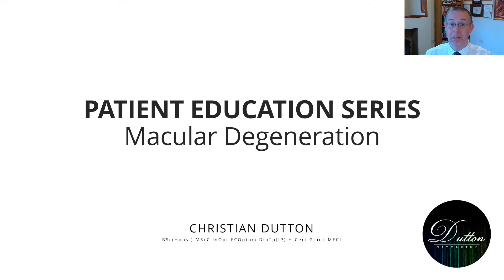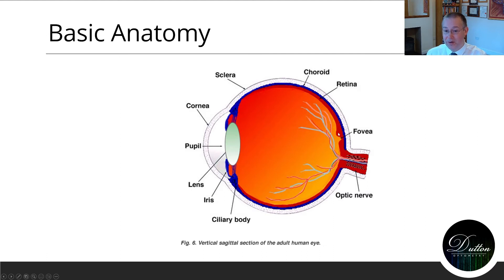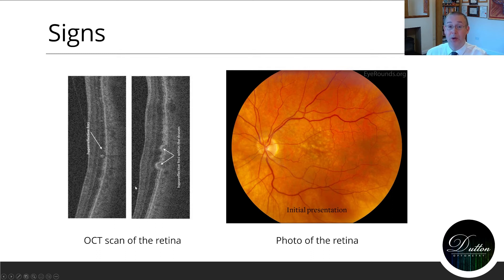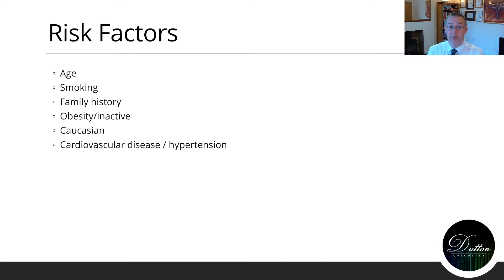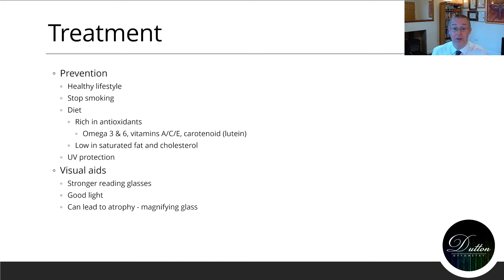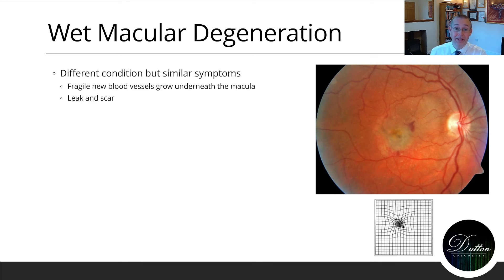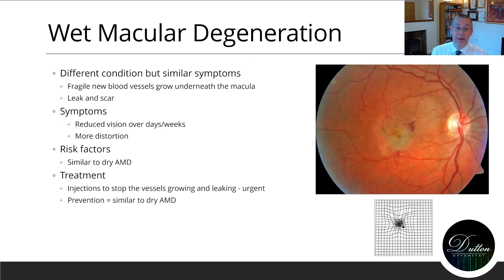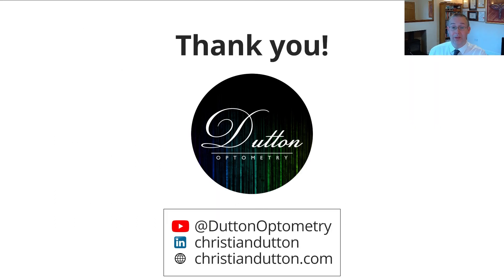Patient Education Series - Macular Degeneration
Patient information - what is macular degeneration and how is it treated?

0:00 - Series introduction
0:52 – Title
0:59 - In a nutshell
1:39 - Basic anatomy
2:17 – Signs
3:12 – Symptoms
3:38 – Risk factors
4:09 - Treatment
5:25 – Wet macular degeneration
7:24 - Thanks